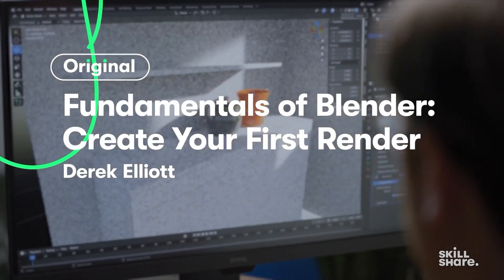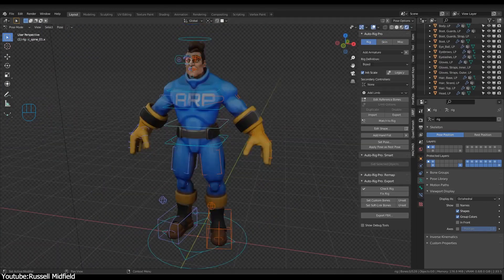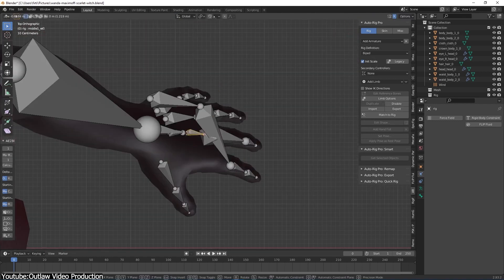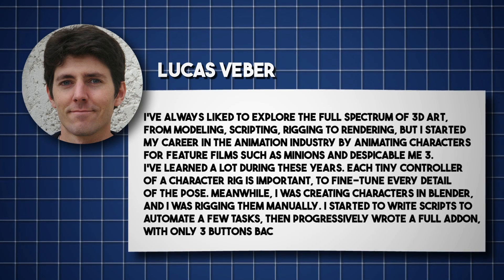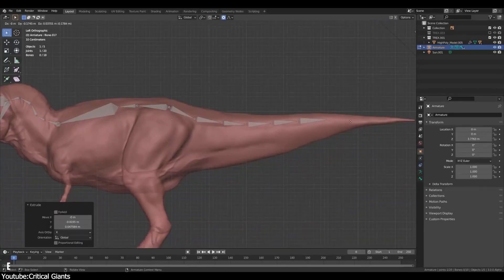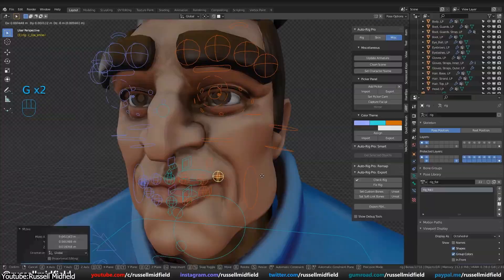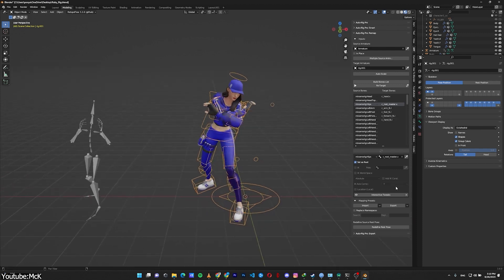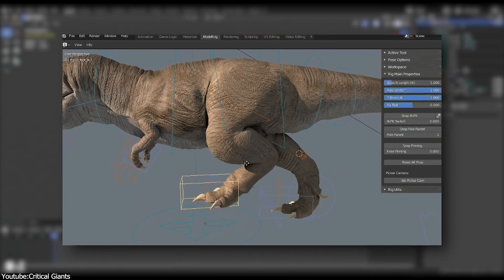This Tool Is Making Blender Better!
💥THE BLENDER WINTER SALE IS HERE! SAVE UP TO 25%💥

Rigging is one of the most tiring tasks in Blender. However,  Lucas Veber has created "Auto-Rig Pro," the tool that made Blender even better. Let's check out how it was made!

Productivity►:
Clean Panels